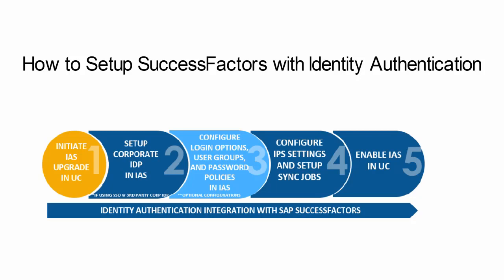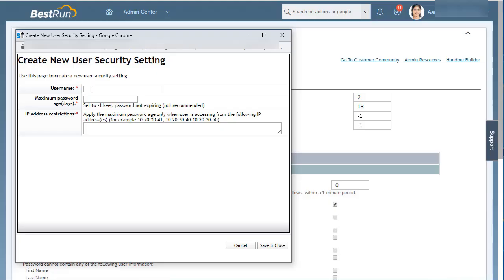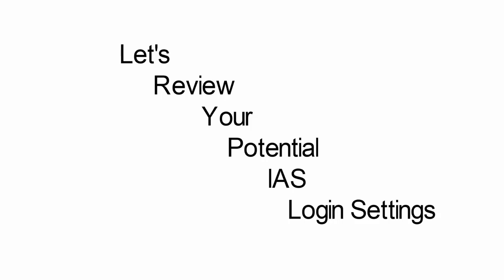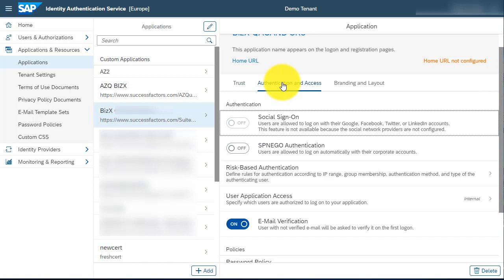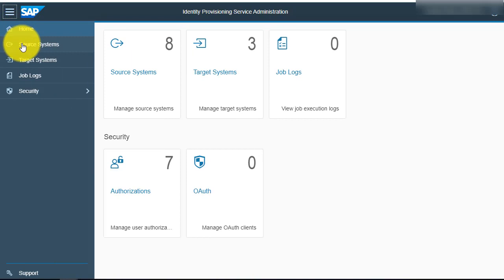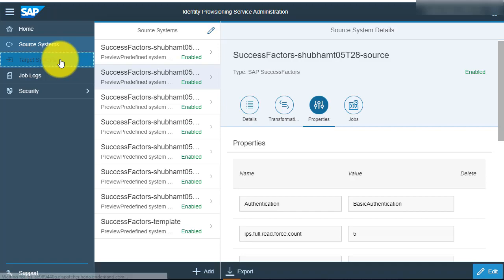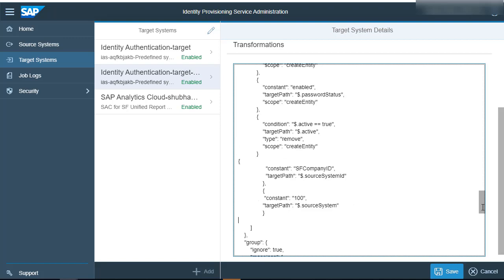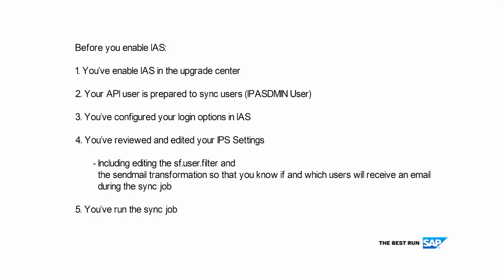Integrating IAS with SAP SuccessFactors - A Step by Step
This video steps you through the process of integrating IAS with your SAP SuccessFactors Suite.